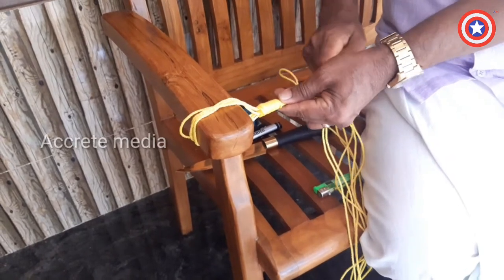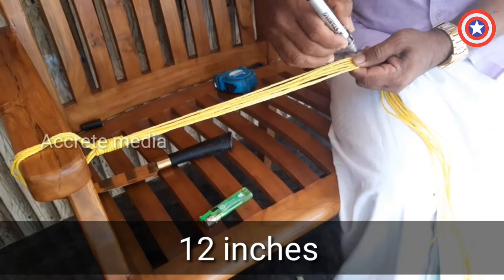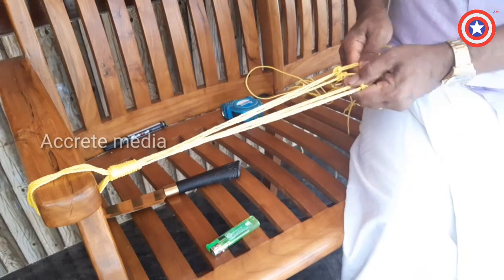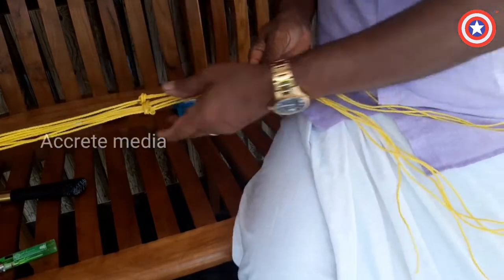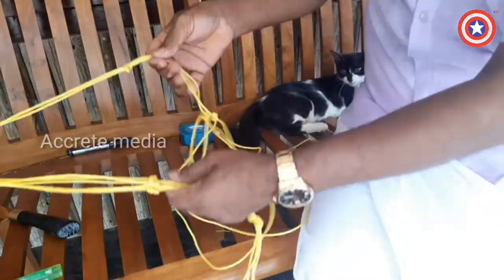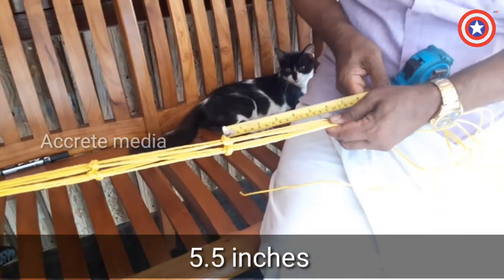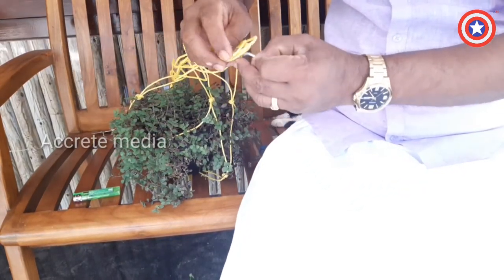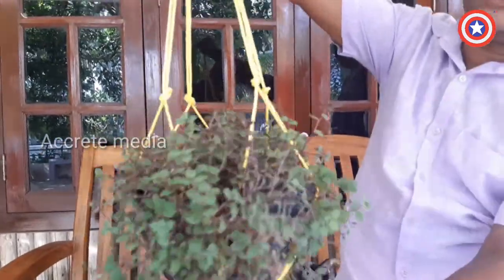HANGING FLOWER POT ROPE made at home| easy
Tools used
Apple iPhone 11
Apple iPhone 11 (128GB) - Black

guys pls also support